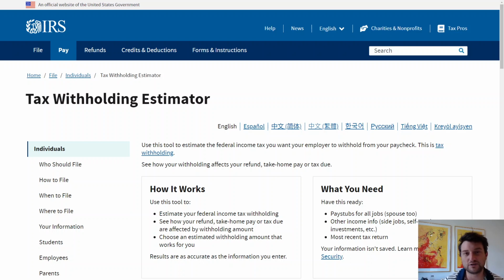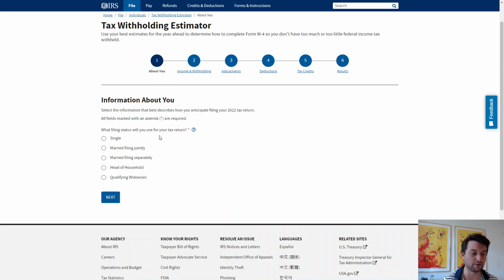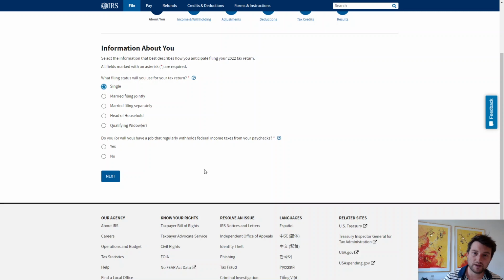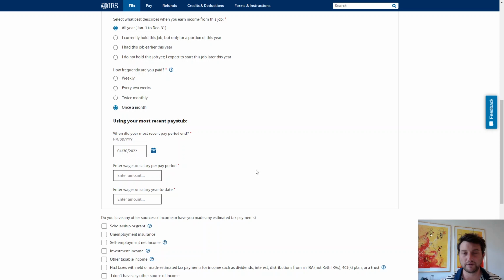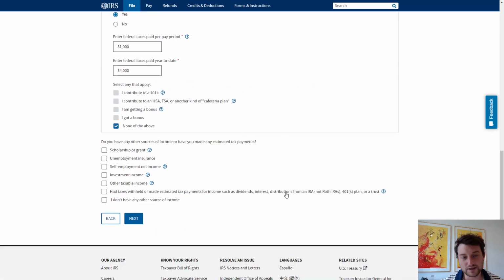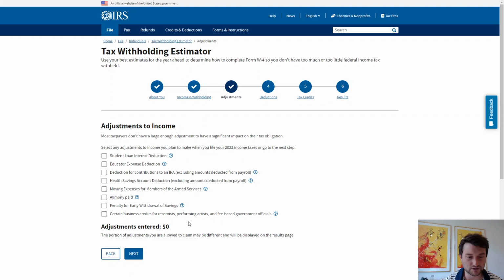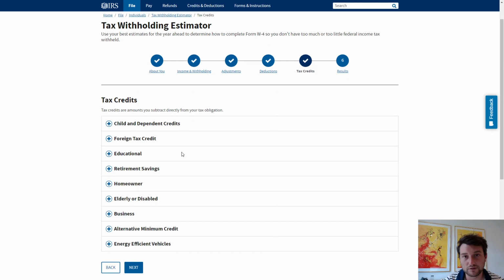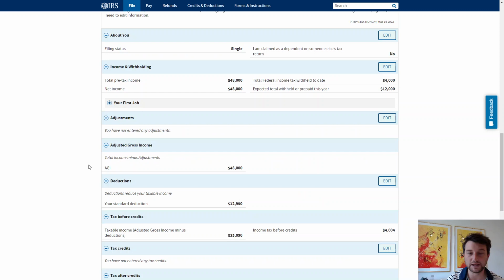How to Use the IRS Withholding Tax Estimator for Form W-4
The IRS withholding tax estimator is for taxpayers that are employees and have an employer that will withhold federal income tax from their paychecks on a regular basis.

In this example, we cover the following fact pattern:

1. Single filing taxpayer (not married) who is 25 years old.
2. No qualifying children or other dependents.
3. Works one job with a salary of $48,000 per year and no other income.
4. Claims the standard deduction (rather than the itemized tax deduction).
5. No federal tax credits or other adjustments to income.

IRS Form W-4 is an employee withholding certificate that helps the employer calculate how much federal withholding taxes, if any, should be taken out of an employee's paychecks.

The amount of federal withholding tax (Box 2 of the W-2) is eventually claimed on the employee's Form 1040 tax return.  If the amount of tax withheld exceeds the taxpayer's income tax liability at year-end, the taxpayer will generally receive a federal tax refund.

The withholding estimator provides a Q&A approach to more accurately gauge how to complete your Form W-4.